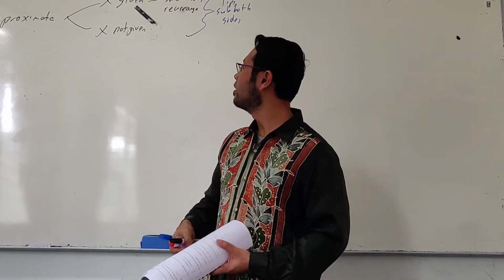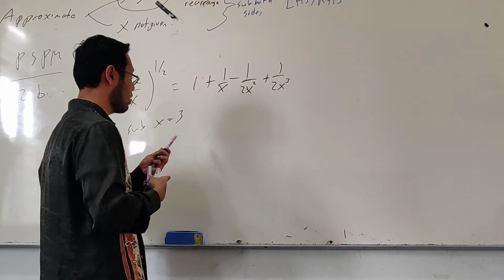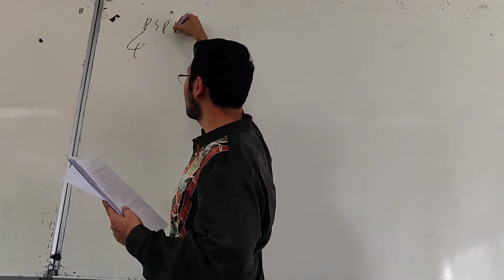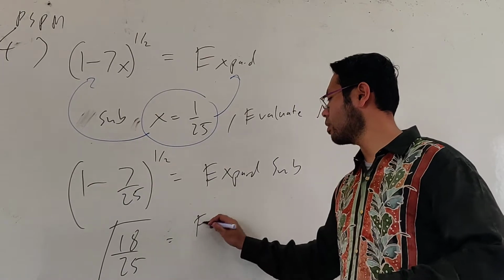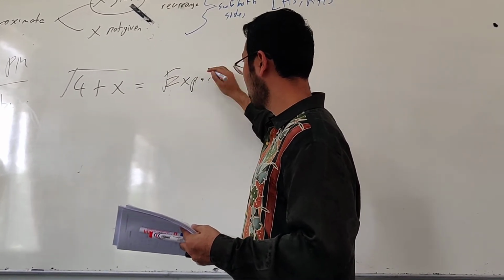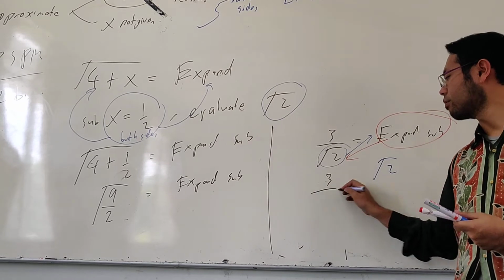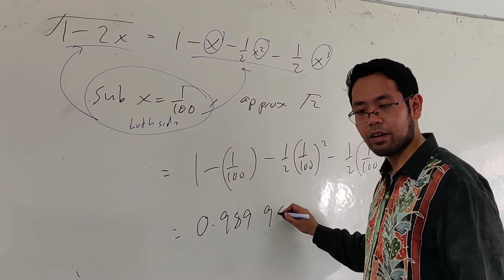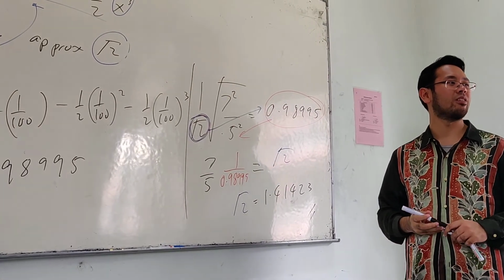S1C3 Binomial : Approximated -X Given - Examples